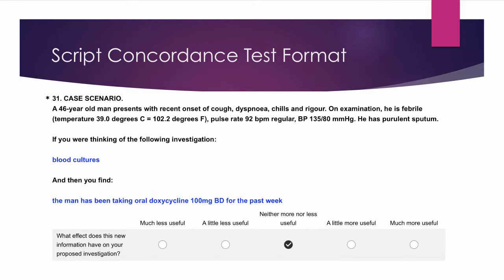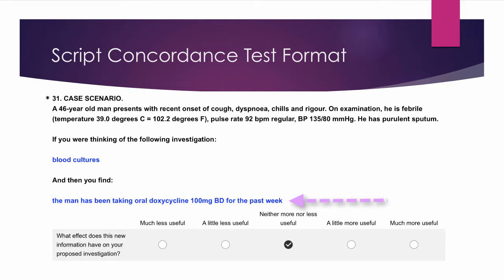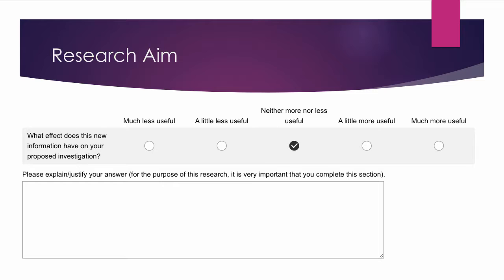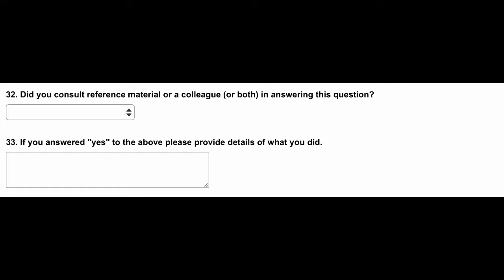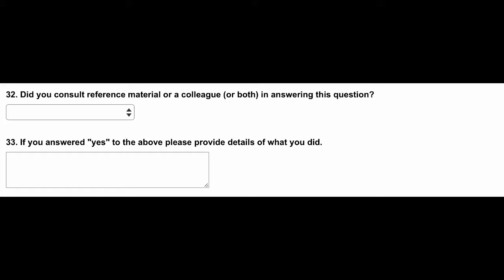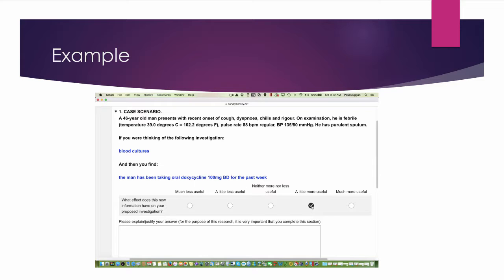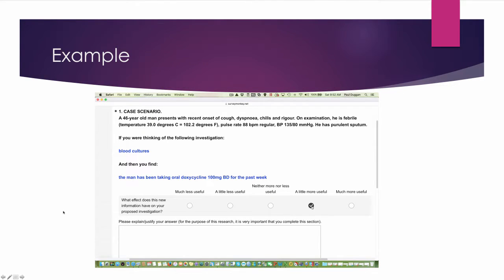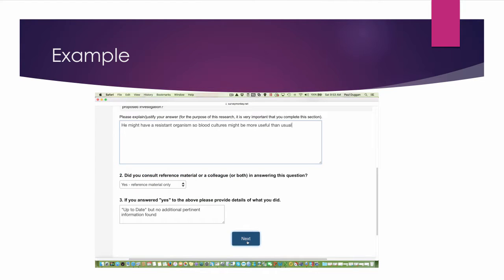SCT Training Video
Training video for clinicians interested in participation in research project "Clinical Reasoning of Practicing Clinicians".